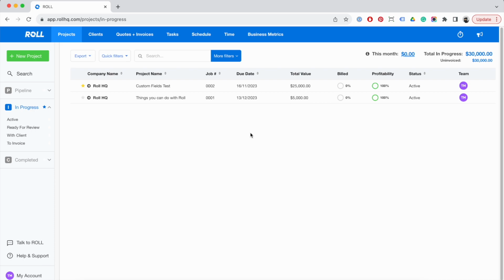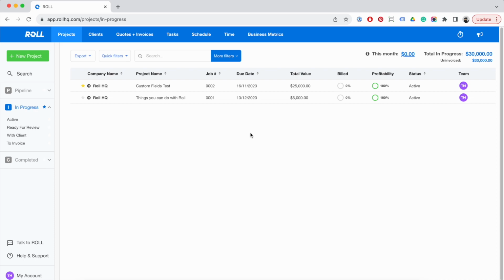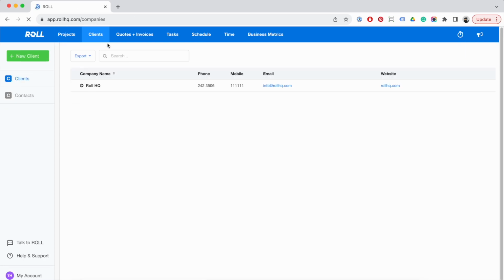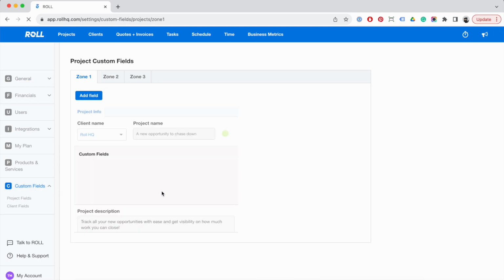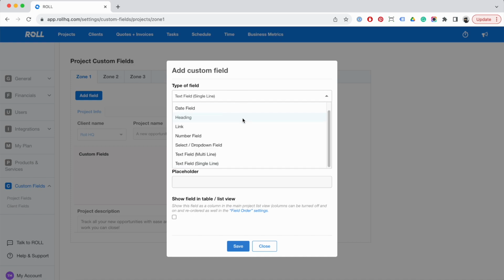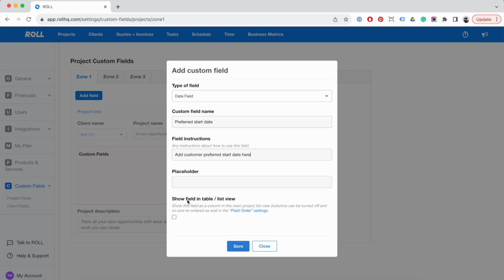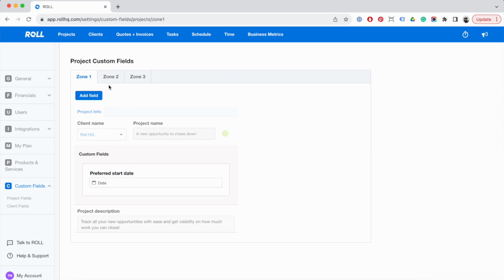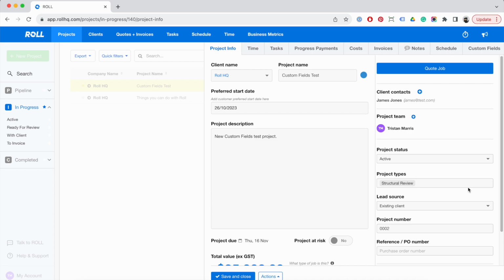ROLL Custom Fields pt 1: Setup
How to setup and use custom fields in ROLL.